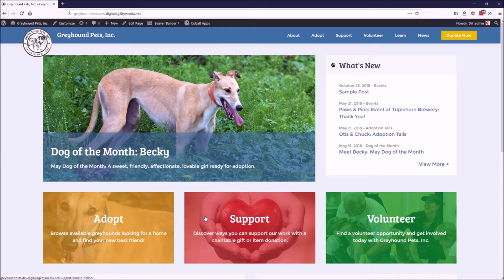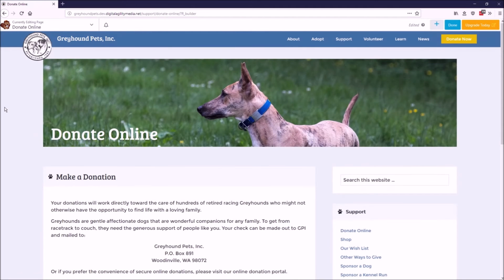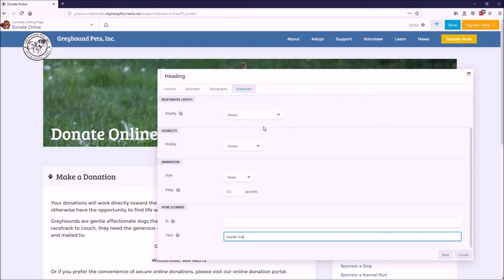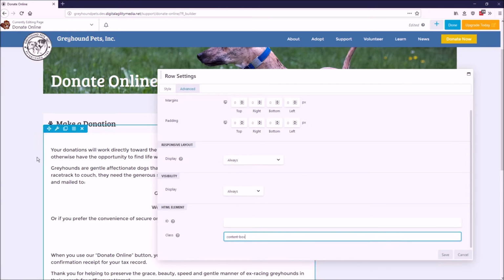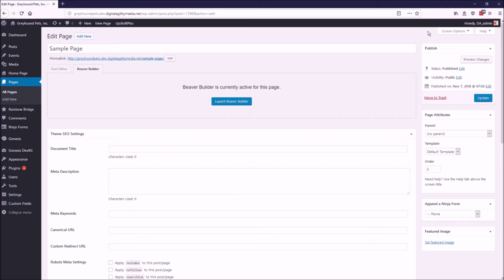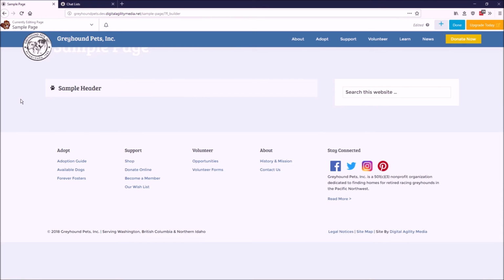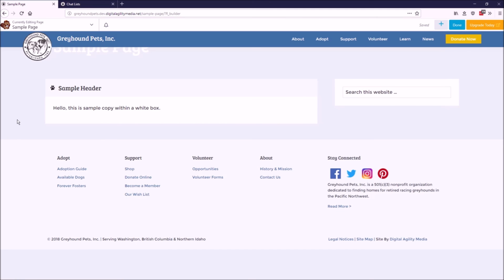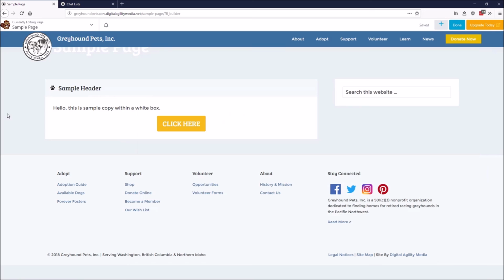How to Style Elements Using CSS Classes - Greyhound Pets, Inc.